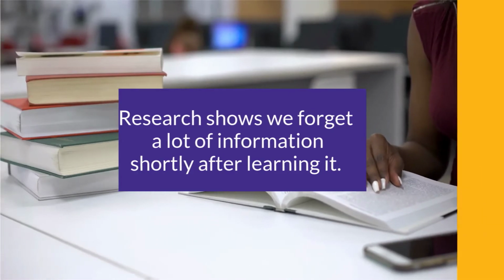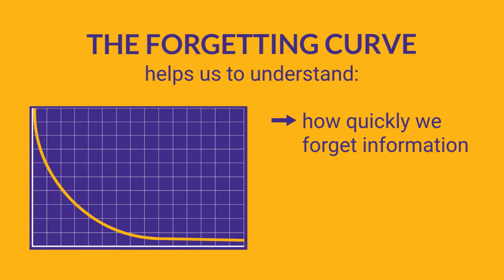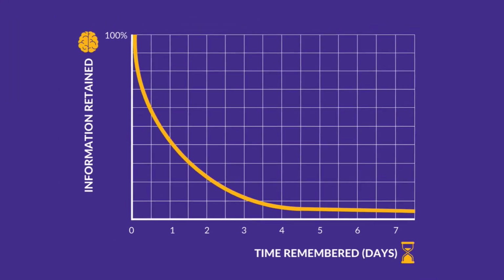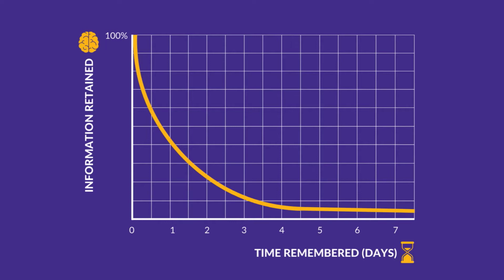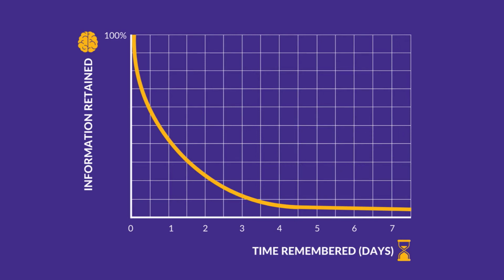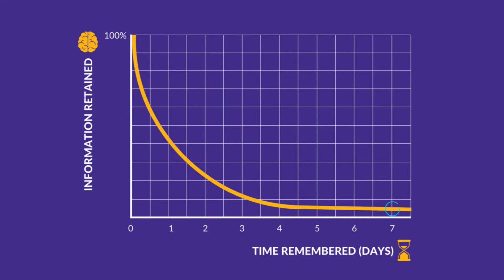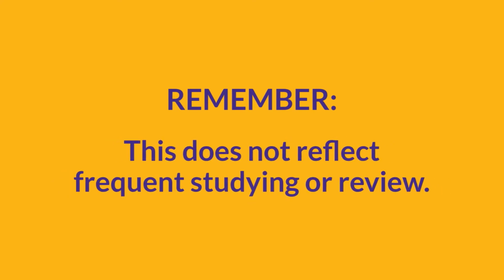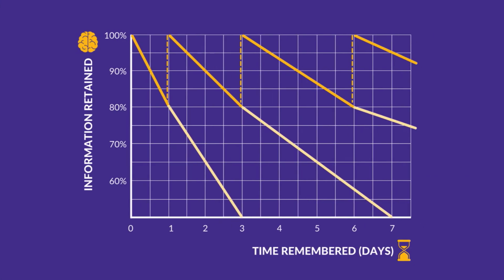The Forgetting Curve